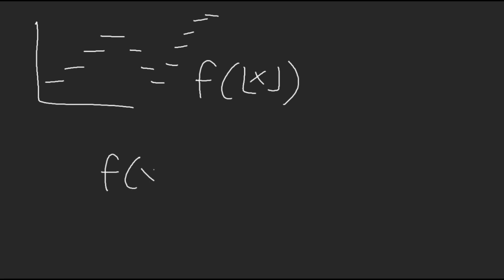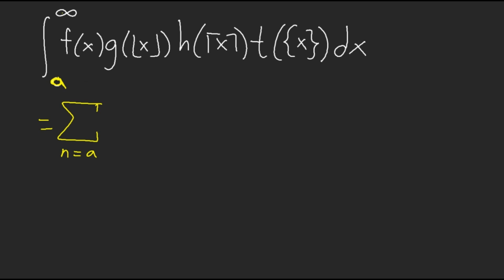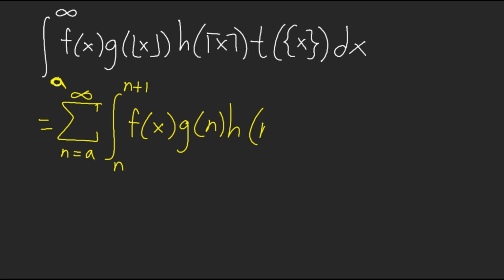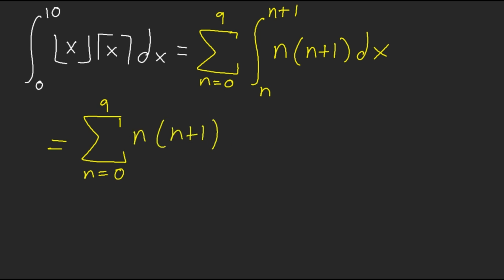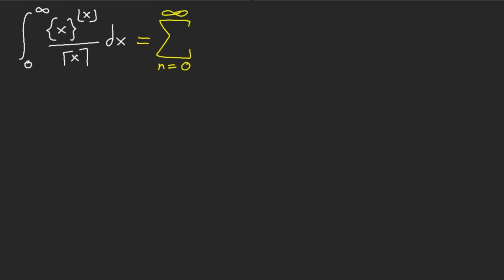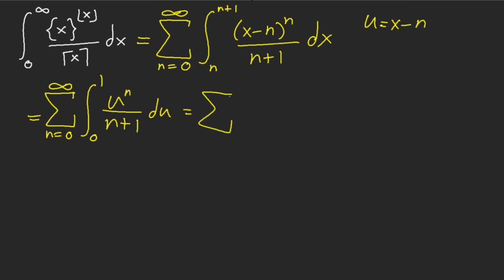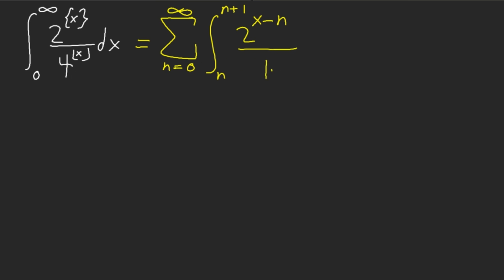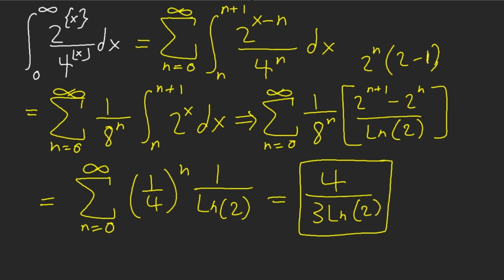Integration Bee Training for Advanced #12.4 - Summing Piecewise Integrals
Memorable Timestamp:
0:18 - The Summation Concept
5:47 - A Basic Example of Converting
7:14 - A Telescoping Sum Example
8:27 - An Intimidating Piecewise Integral
10:34 - A Composite Example
11:36 - A Realistic Integration Bee Problem